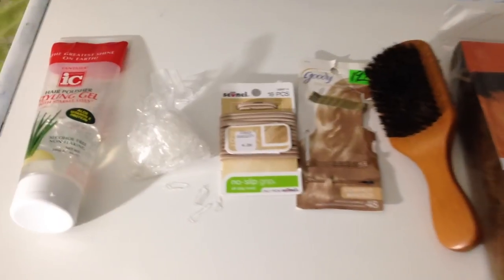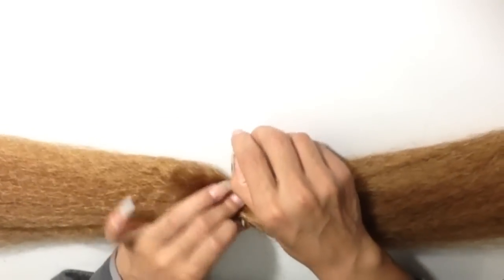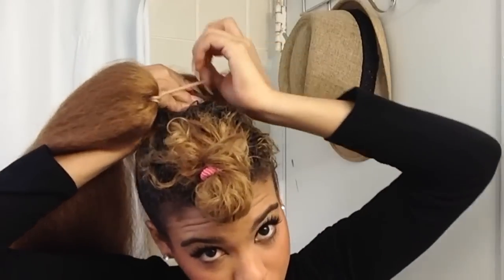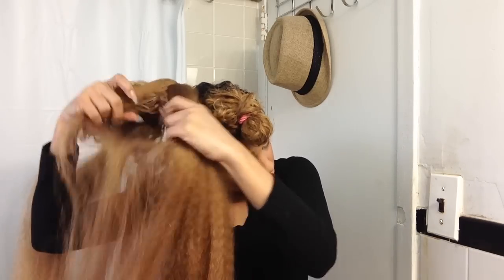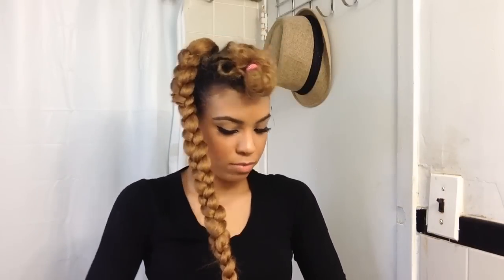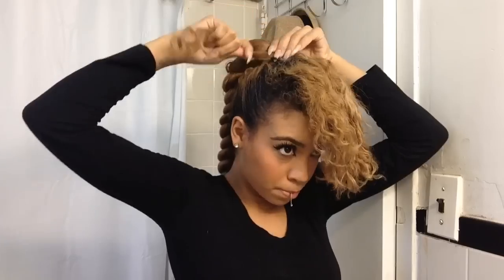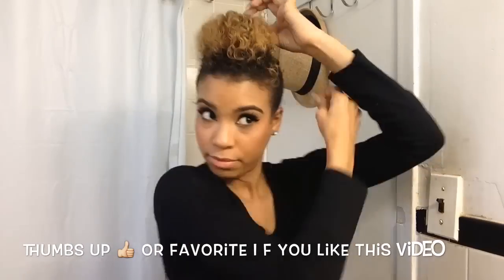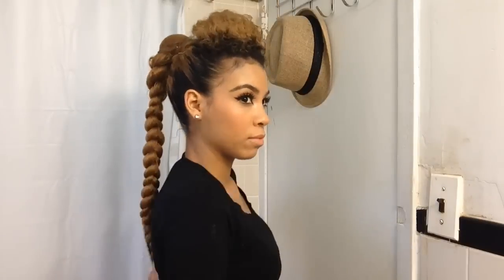How To Jumbo Braid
In this video I show you guys how to make a long braid ponytail with my curly hair.

Quick tip : Go to your local beauty supply store to check out different brands of jumbo braid hair so you can match your hair color the best. Some brands run lighter or darker so it's best if you go in person. That is how I got my hair to match perfectly.

Also please thumbs up this video if you enjoyed watching it.

Stay True Stay Blessed